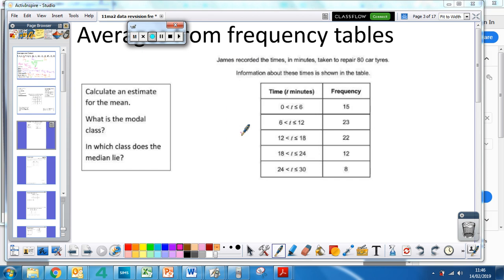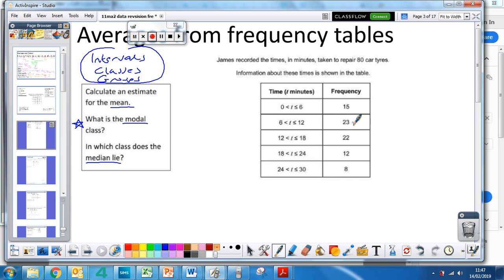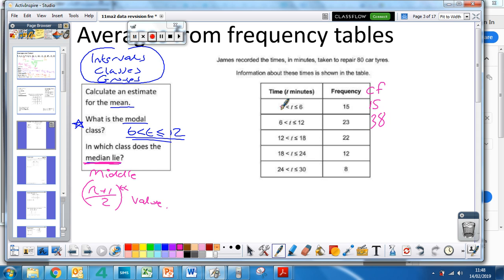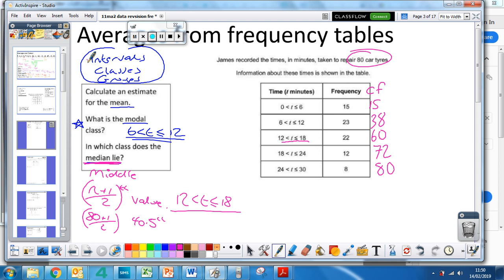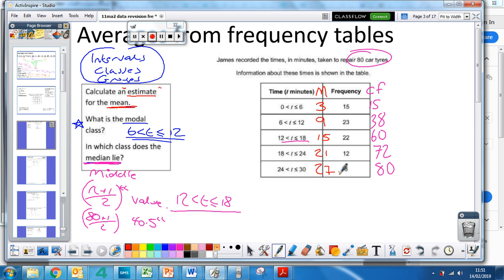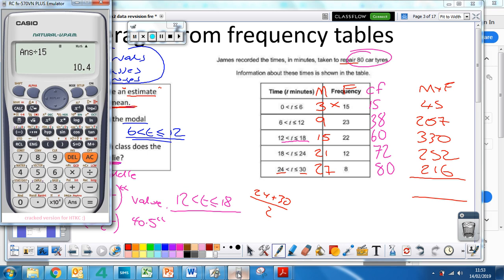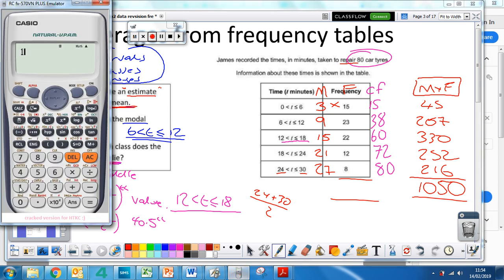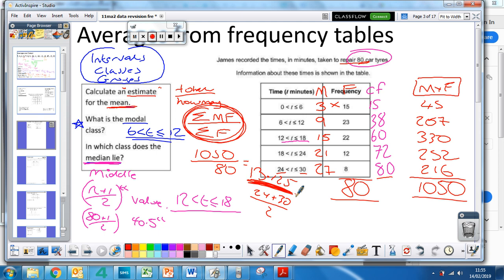Averages from a grouped frequency table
A quick revision guide on how use a grouped frequency table to find the mean, modal class and the class containing the median